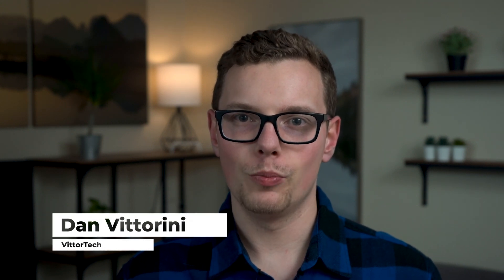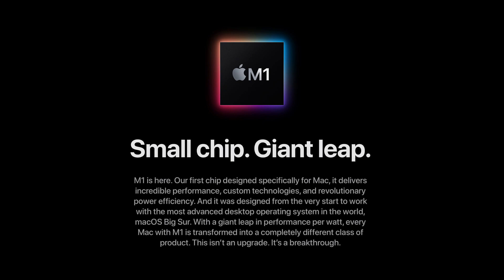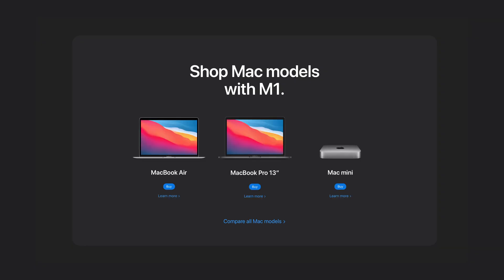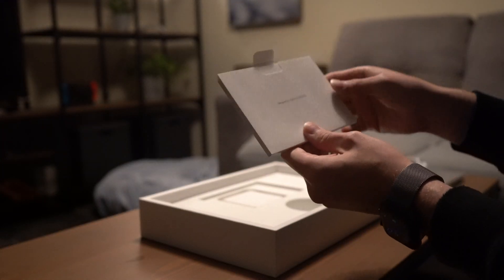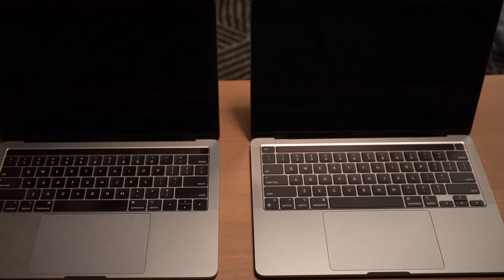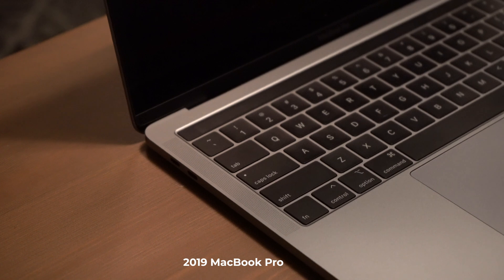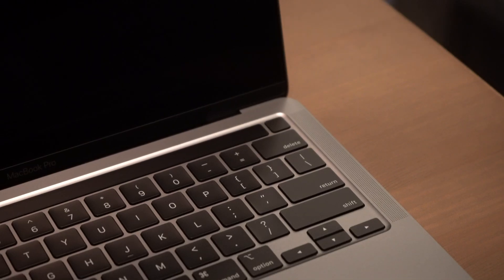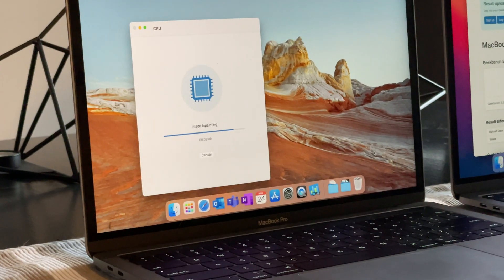2020 M1 MacBook Pro Unboxing and Review - Top Design Changes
Here's an unboxing and review of the 2020 MacBook M1, showing all major design changes.

My Gear
Sony A7iii Camera

0:00 - Intro
0:23 - What is M1/Apple Silicon?
1:18 - M1 Models and Benefits
1:48 - What's In the Box
2:26 - Design Comparison
4:31 - Next Steps